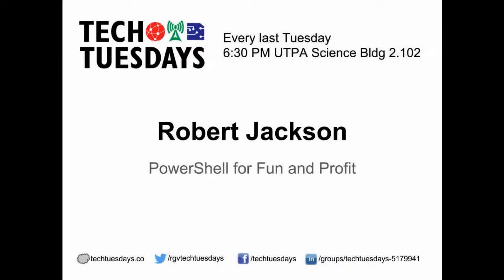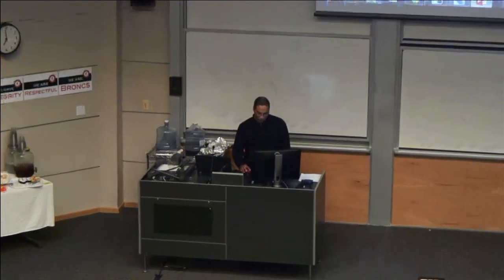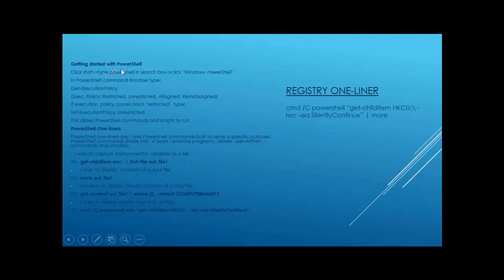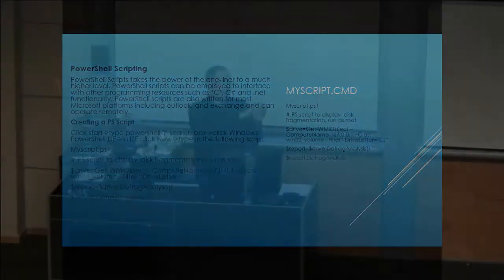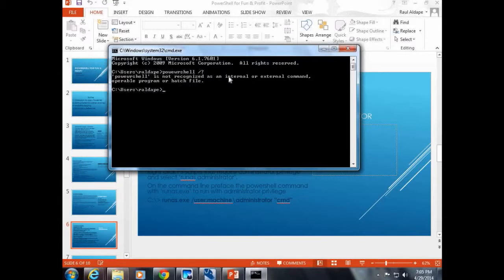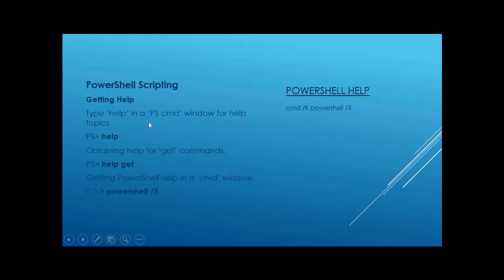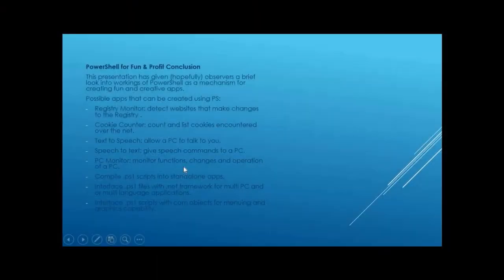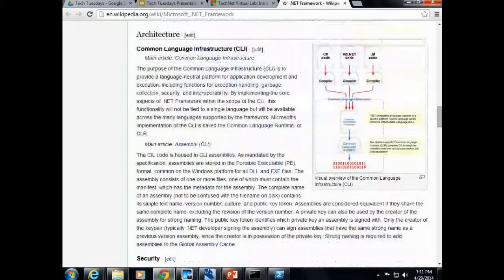Robert Jackson - Microsoft PowerShell for Fun and Profit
In this video, Robert Jackson from UTPA presents a getting started for Microsoft PowerShell.